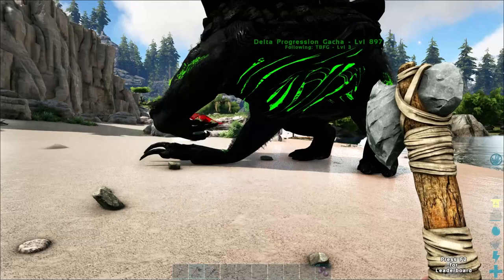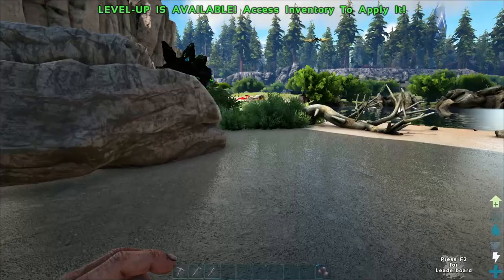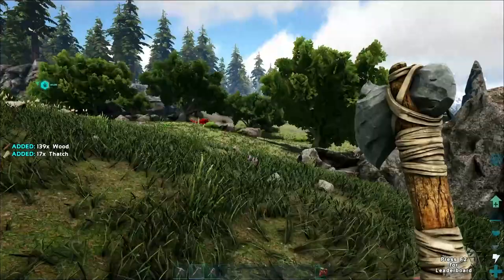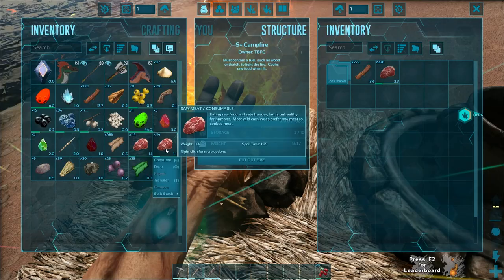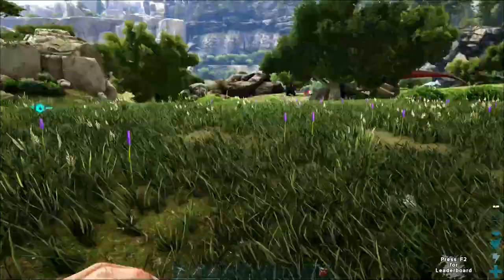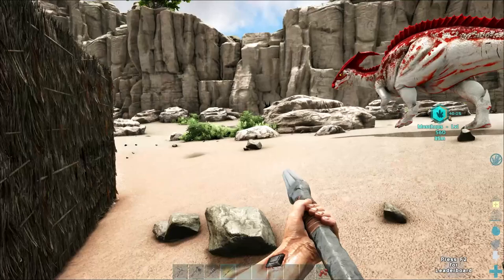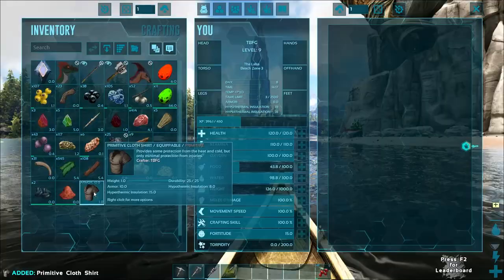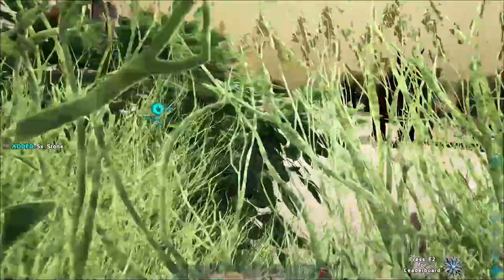Amazing New Adventure - Ark Supreme - Let's play of this amazing new mod!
Welcome to our Patron server playthrough of the newest Dino Mod, Supreme Ark!

--PRODUCER PATRONS--
Simplejack | 9ers Nation | TheOdog1970 | MsJanet | Emy Rothenberger | 9ers Nation | Skellipimp | Westmant | Automated | Dapitbull | proPHessor X I VODStarfish I JJstreet

About ARK Supreme

Supreme is a massiv dino mod wich adds multiple tiers with lots of dinos and lots of bosses too. On top of that we also have alot of items and a new extra crafting system, like new metal ores that will spawn within metal nodes.

Supreme is a project we started after having played popular mods also known as, Primalfear,Eternal,Gaia.

We got a good look on these mods and decided we wanted to make our own mod without the stuff we thought kinda ruined the mods for us and with our own stuff.

Supreme will add tiered bosses between each tier to kinda shake up the progression as it is known.
You will just like primalfear need to gather eggs to progress and also do a little bit of gardening. However kinda thought up a new fresh system for this too.

Creatures in the supreme world will drop crystals/bloods/hides that can be used to make all kind of recipes!

We aim with this mod to give more love to creatures that arent much used by other mods. With that we mean that we don't want to go on the route where the rex or giga is the strongest tame. We will challenge your way of thinking and give love to other creatures, and make them really shine and look cool.